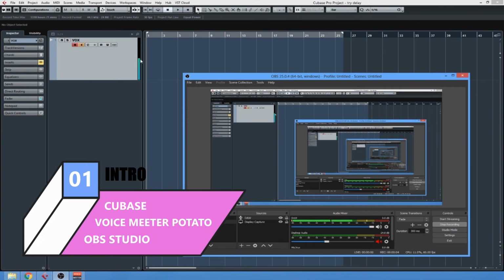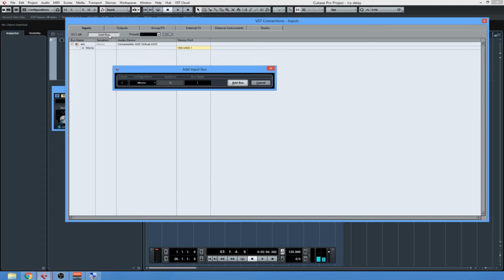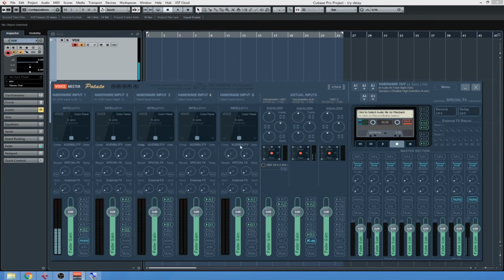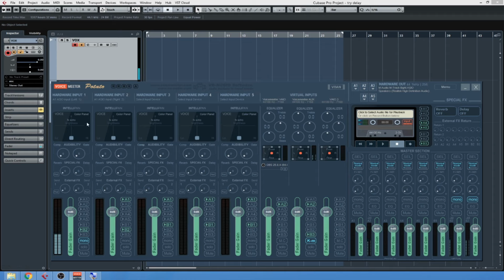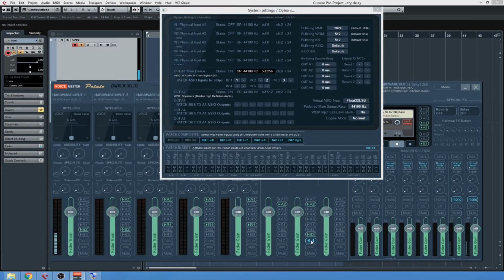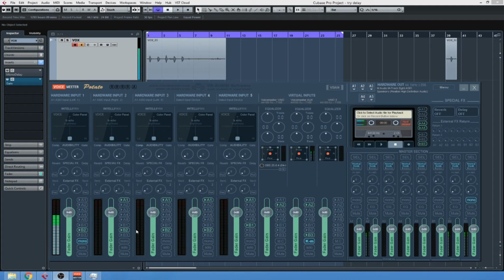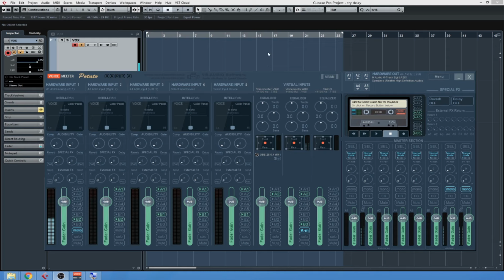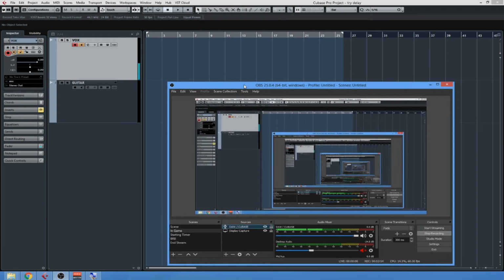PART 1 - MUSICIANS: RECORD, PLAY, STREAM ** LIVE ** using CUBASE, OBS+ V/Meeter POTATO(April2020)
Step by Step guide to streaming or recording whilst playing LIVE.

SONGS

The Glastonbury Song

Time Stamp

CUBASE
1:50 Switch ASIO Driver
3:20 Bus Inputs
5:05 Link Track to Bus

V/M POTATO
6:30 Sample Rate
9:40 Hardware Out(monitoring)
11:55 Patch ASIO Inputs
17:40 Send Channel/s to B2
18:20 Monitoring Cubase/AUX Channel
19:15 Create Channel for OBS
21:20 Windows Audio

OBS
25:30 Add Audio Input Capture
28:10 Test Recording
29:40 Desktop Audio Settings